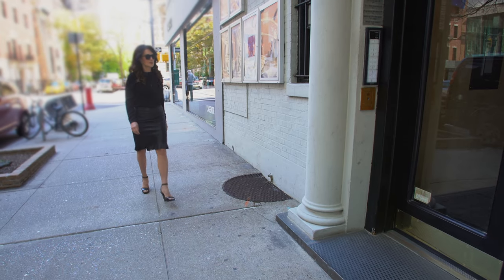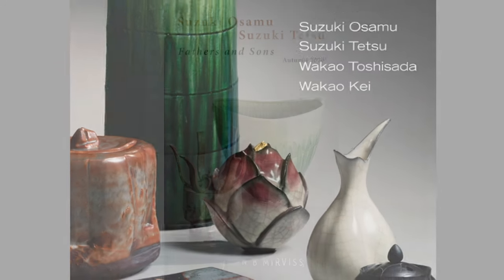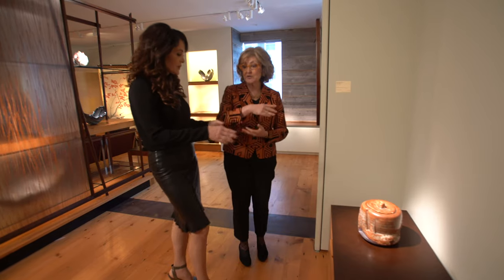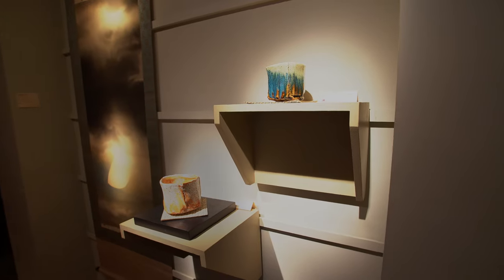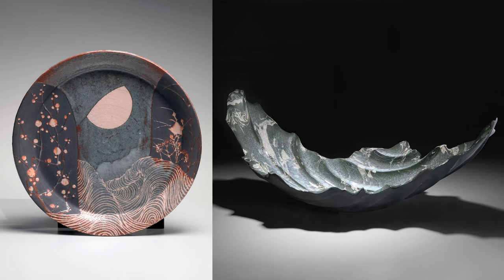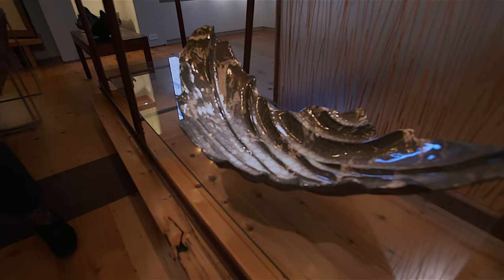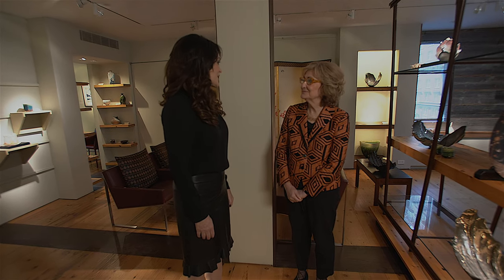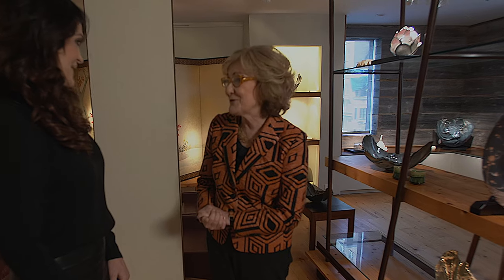Japanese Contemporary Clay Art, Fall 2020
The Collector, Fall 2020
Collecting Japanese Contemporary Clay Art
With Joan Mirviss
Filmed at Joan B Mirviss Ltd.
Supported by Rago/Wright, Specializing in the sale of Fine Art, Design, Ceramics, and Glass at Auction.

Creator & Executive Director: Daniella Ohad
Producers: Daniella Ohad and Howard Silver
Director of Photography: Scott Sinkles
Editor: Howard Silver
Hair Stylist: Kara Giargia
Makeup: Charivari & Co.